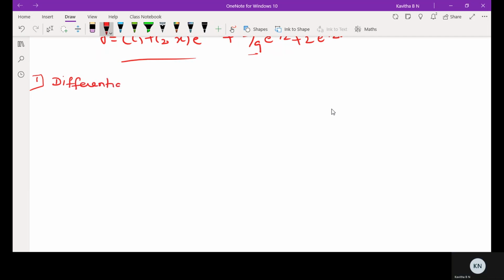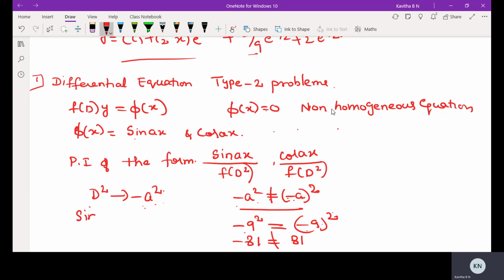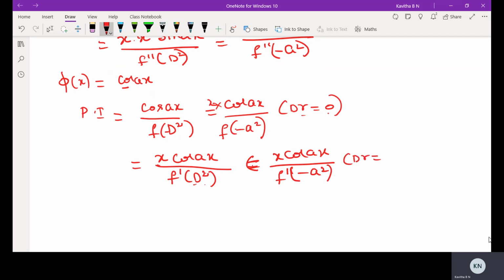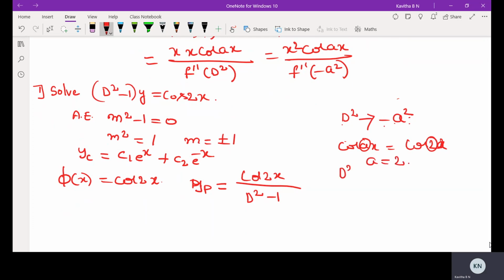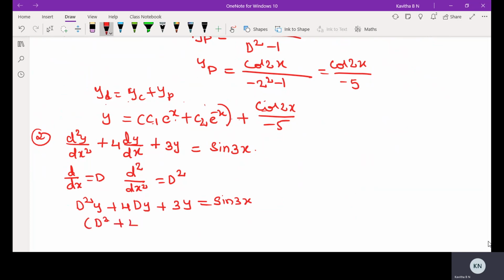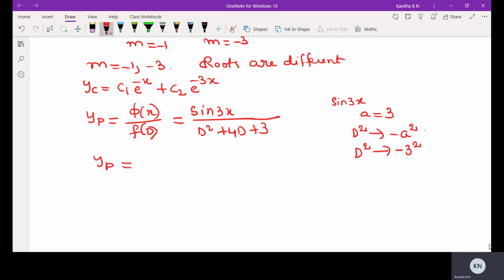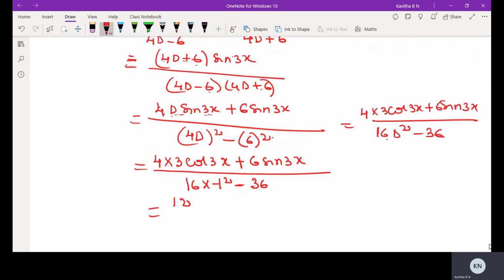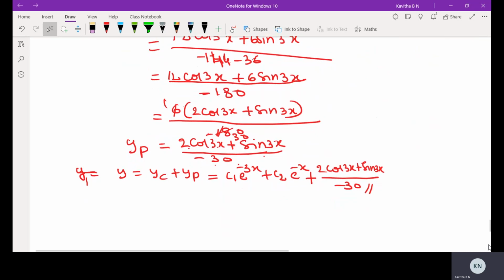18MAT21 Module 2 Differential equation Type 2 problems